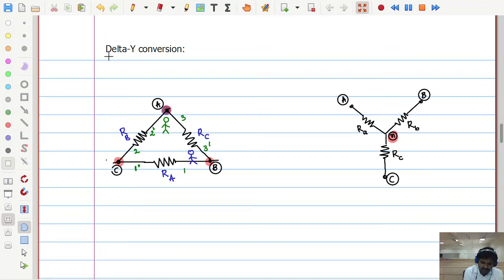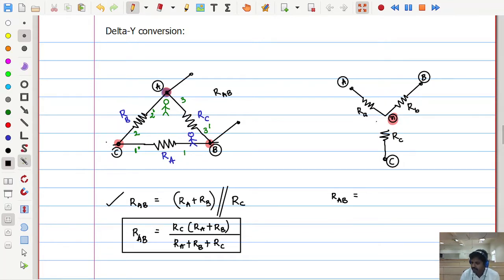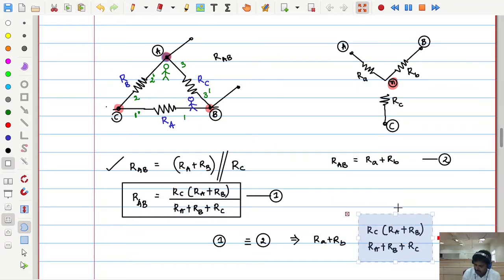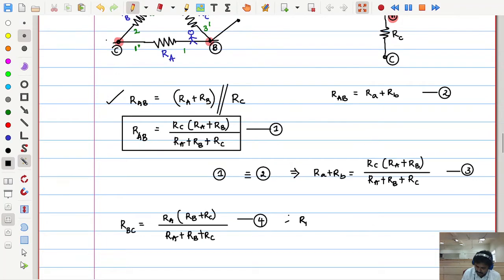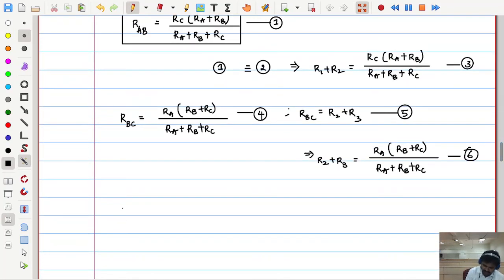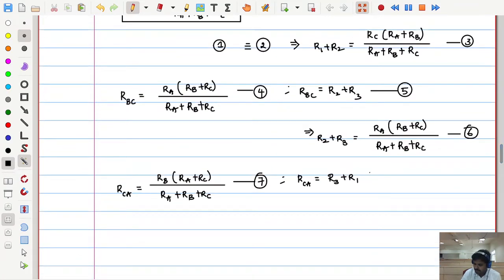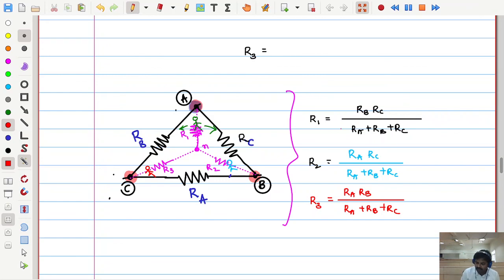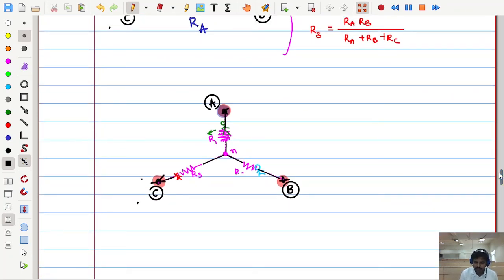L12 -3- Delta -star conversion